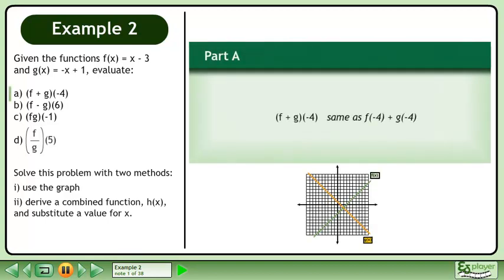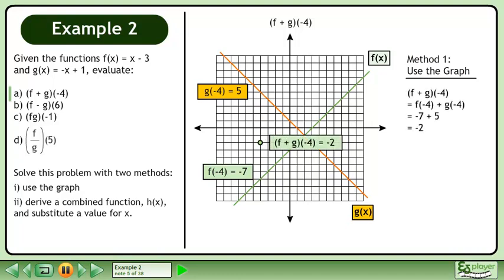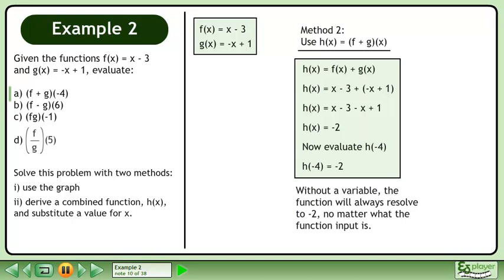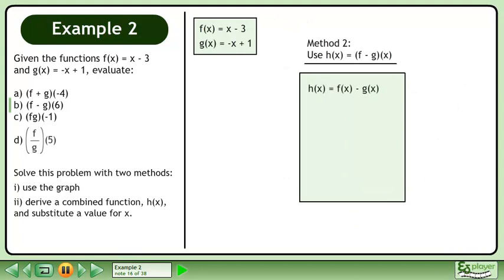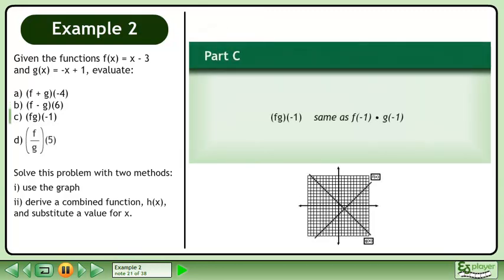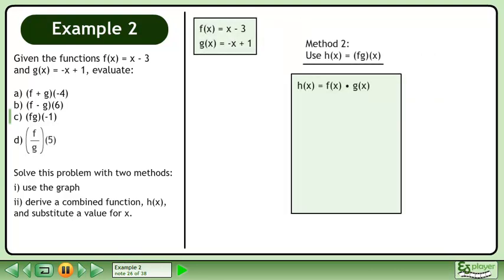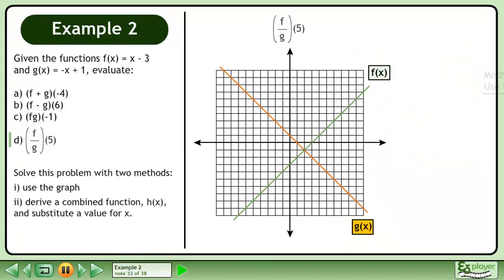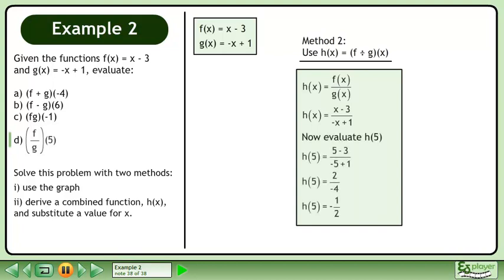Function Operations - Example 2